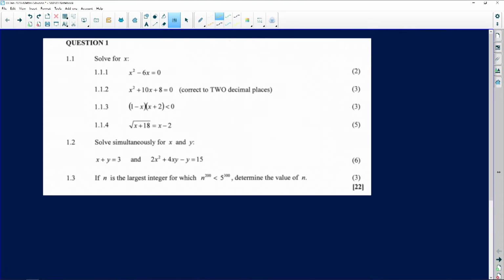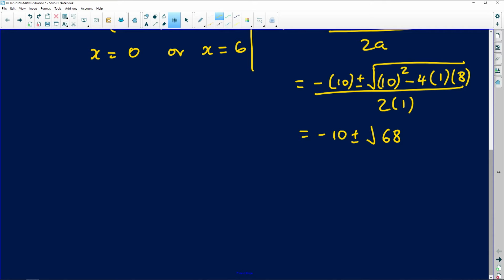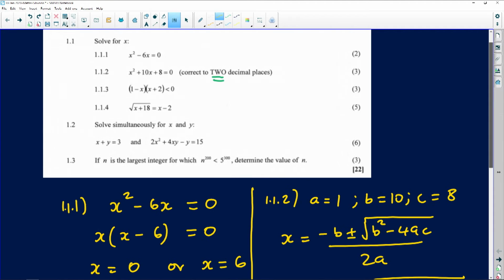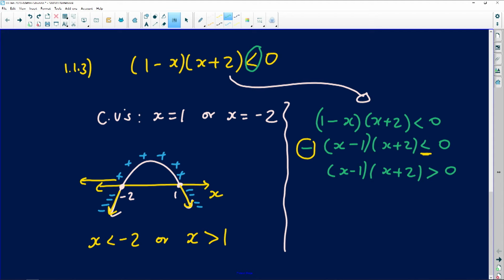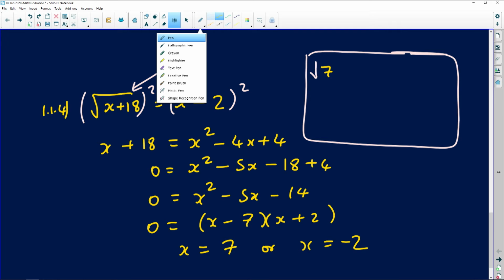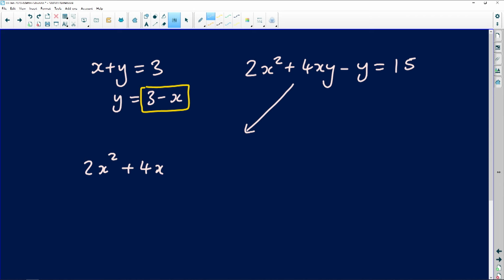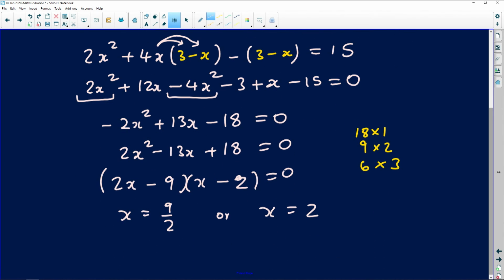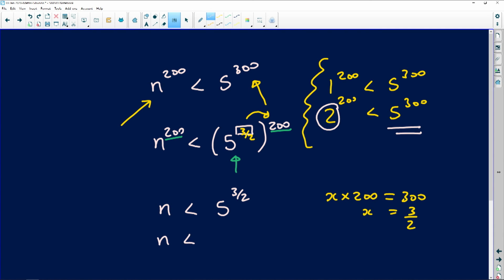2020: Maths (Paper 1): Question 1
Maths Exam Paper 2020